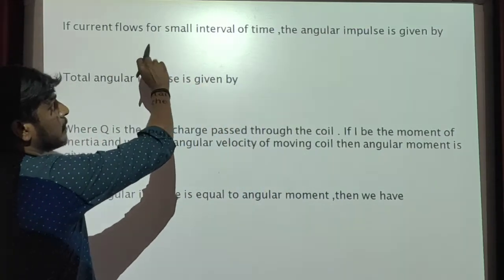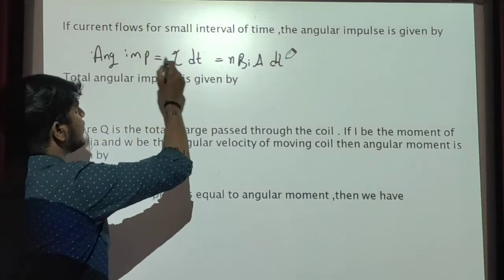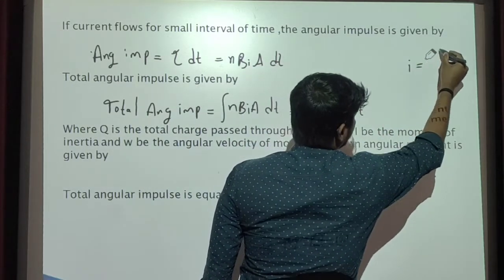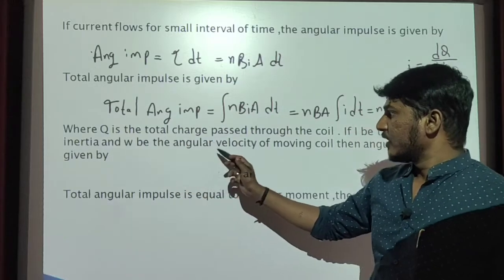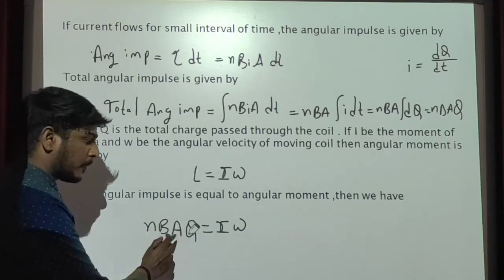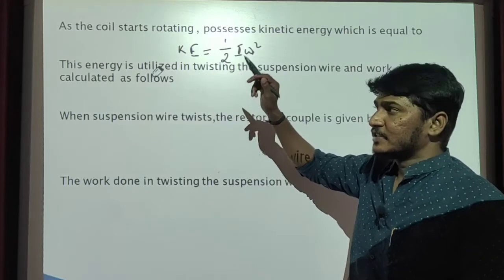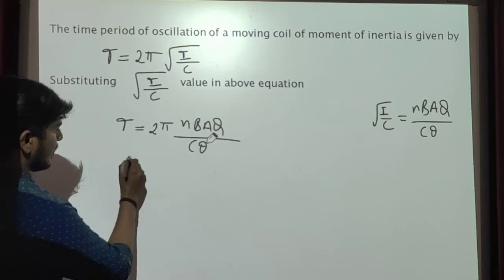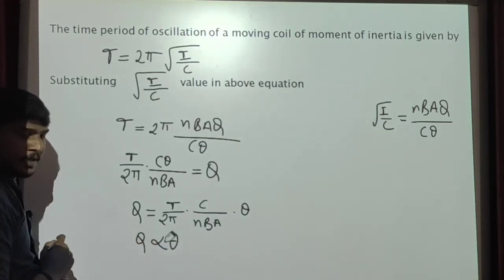Theory of Ballistic Galvanometer 2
Electrical Instruments and measurements